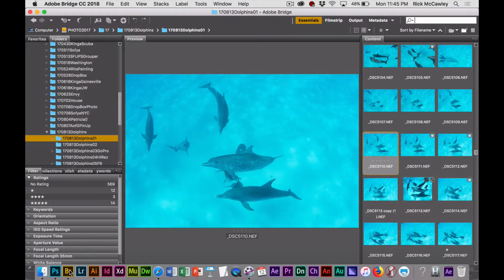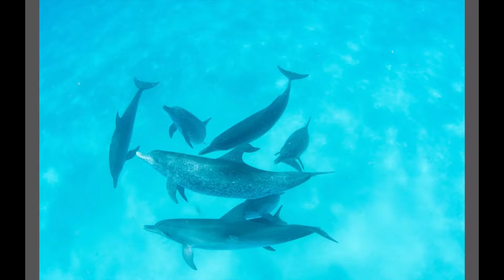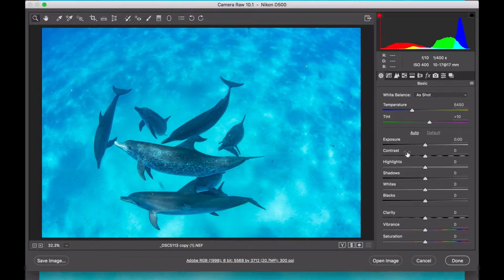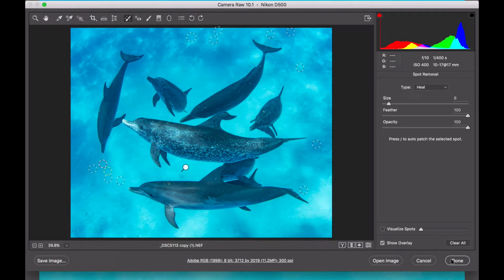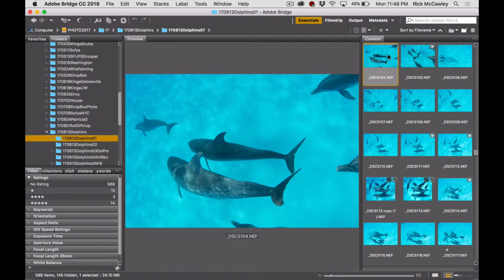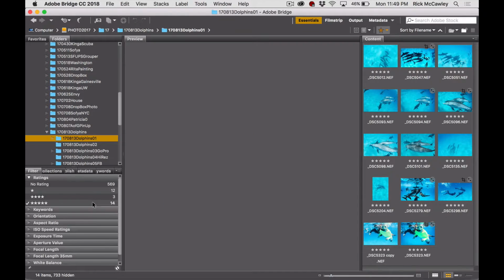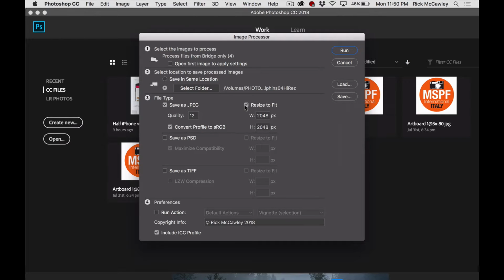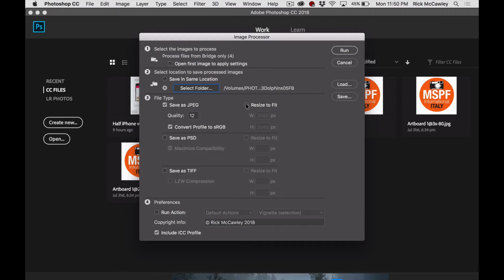03BridgeProcess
Image Workflow In Bridge vs Lightroom